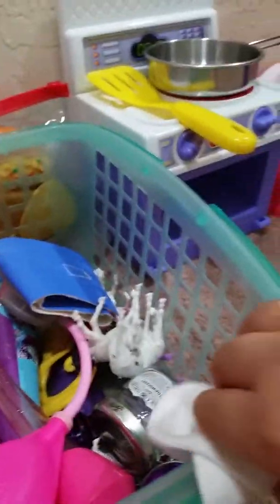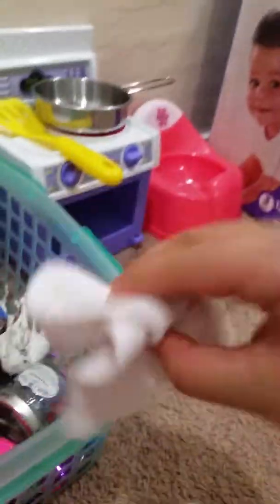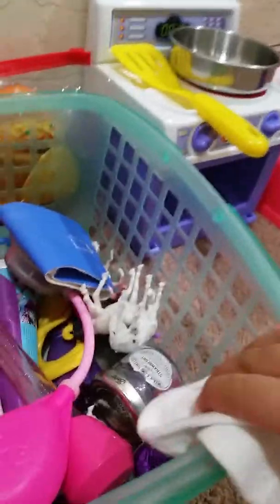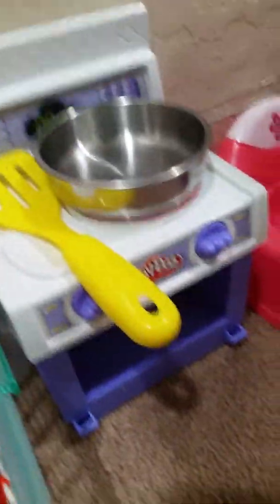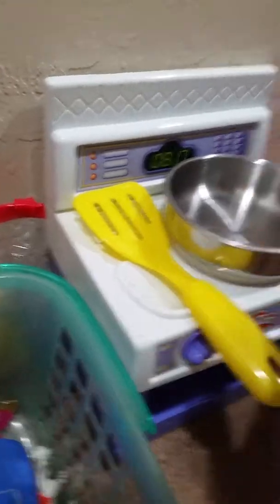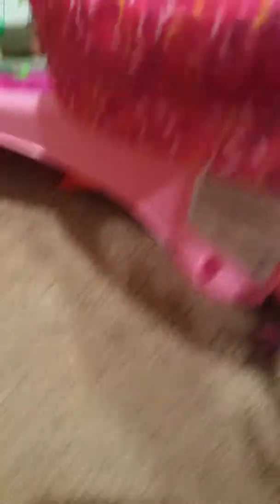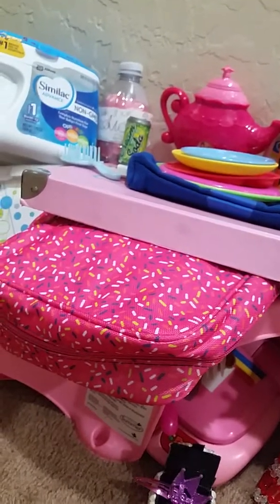My new nursery 2017!!!!